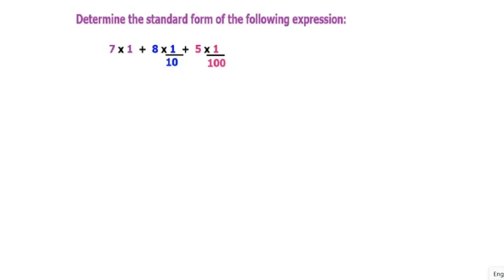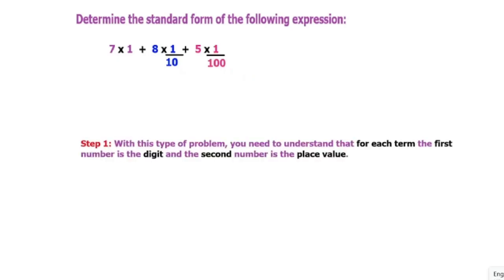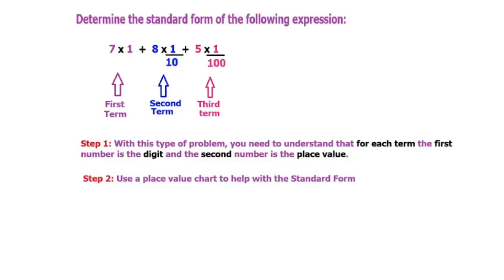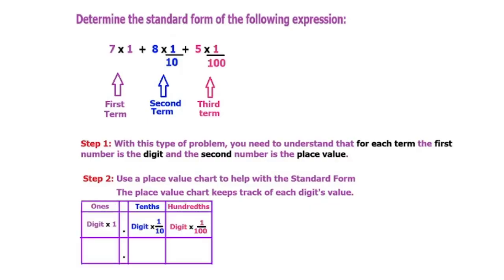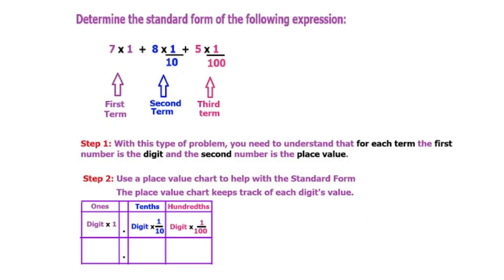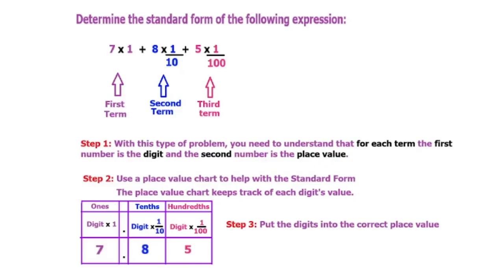Convert To Standard Form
Level 5 Welcome to Convert To Standard Form! If you're trying to learn how to Convert To Standard Form, you're in the right place.
Whether you're brand new to this topic or just need a quick refresher, Convert To Standard Form, walks you through clear examples and step‑by‑step explanations to help you master Converting To Standard Form.